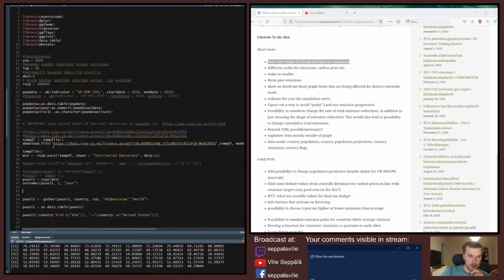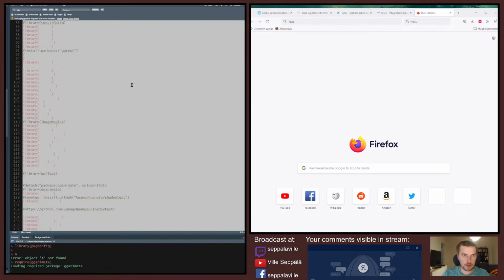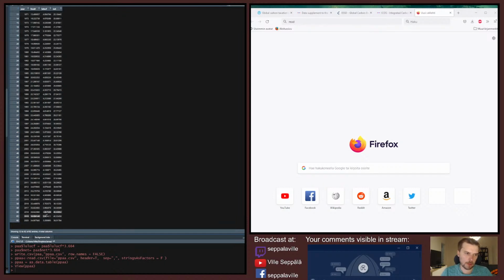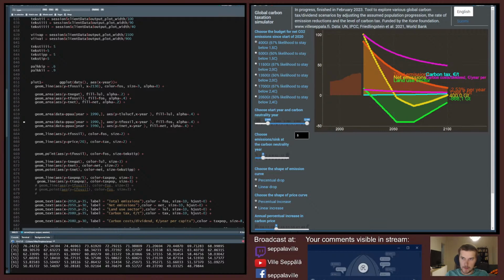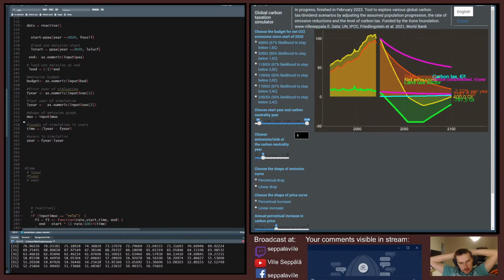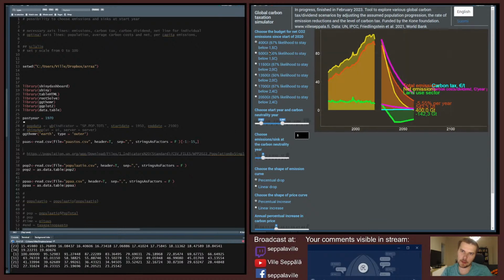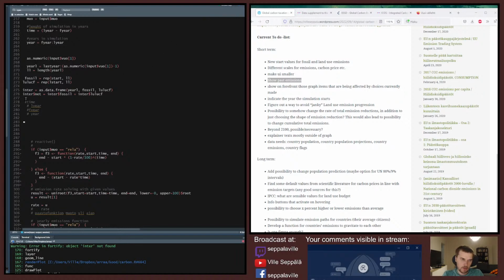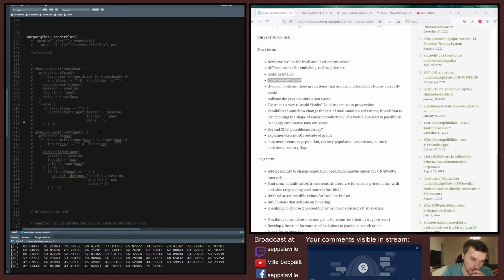Global carbon taxation simulator, #6: Past emissions | R / Shiny | climate change